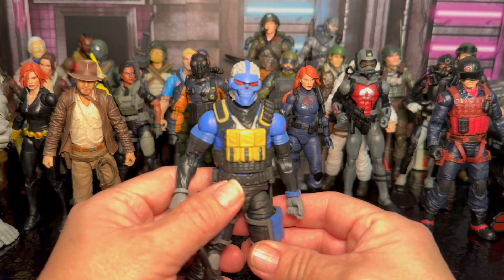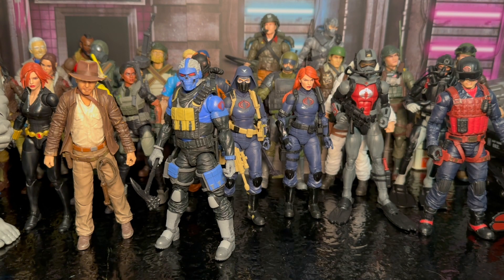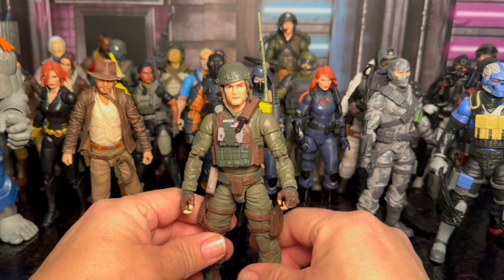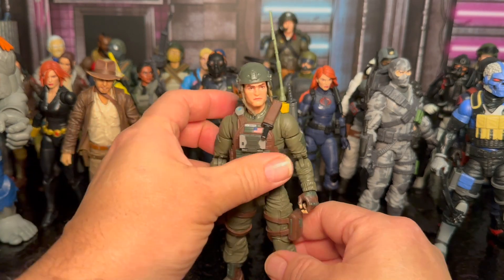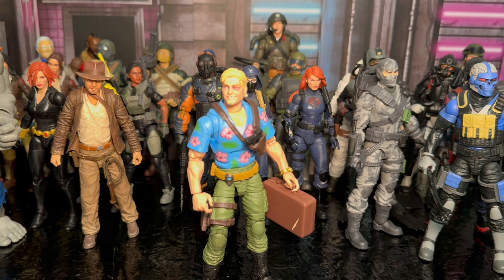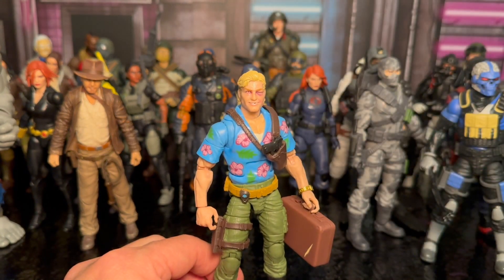TOP 10 ACTION FIGURES OF 2023: my top ten Marvel GIJOE Star Wars and More for 2023!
Let's see how are lists compare! Let me know your picks!